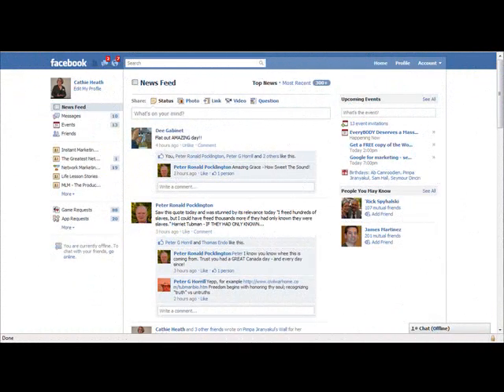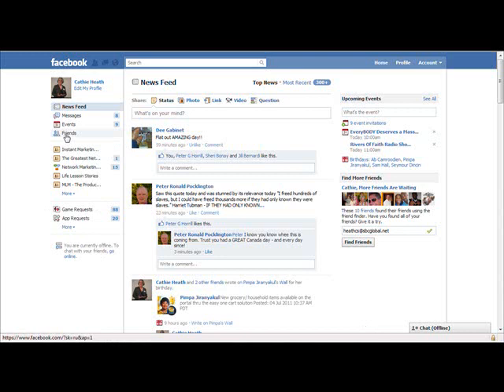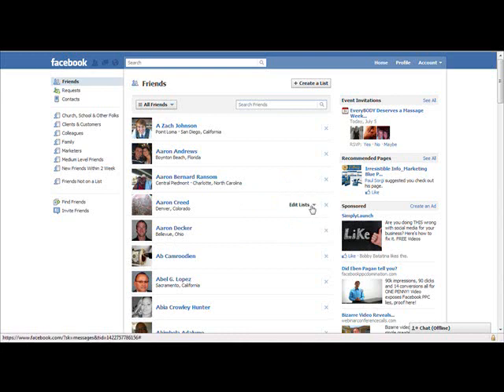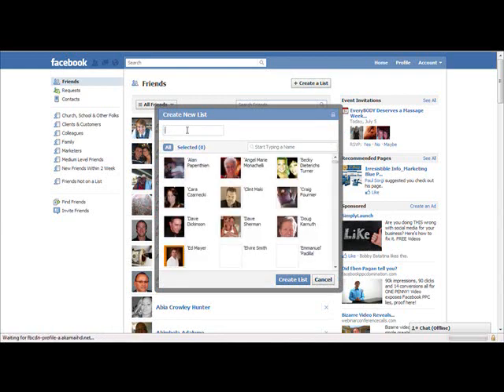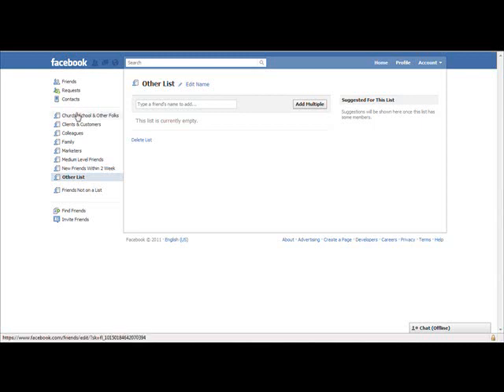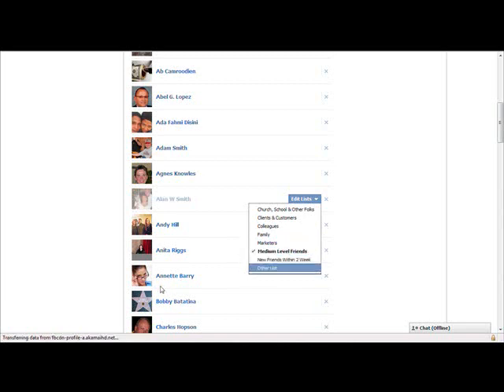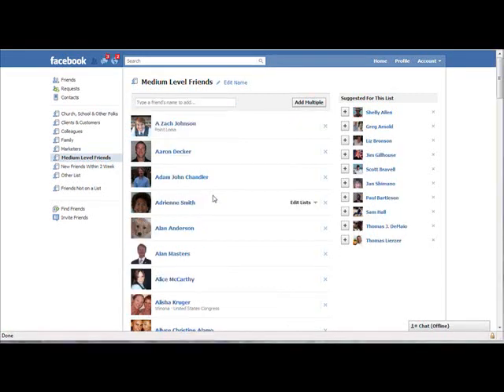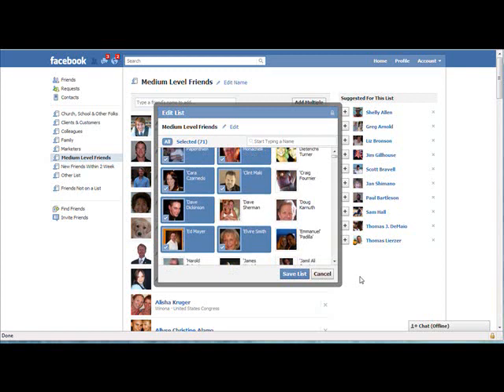Creating Friends Lists on Facebook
Putting all your Facebook friends into lists allows you to direct your status updates to specific groups of people (for information on how to do this,

This video shows how to create and populate Facebook lists quickly and easily.

And be sure to get on my insiders list while you're there.